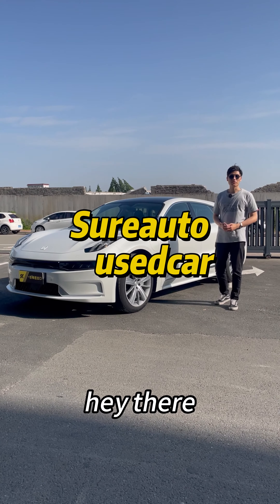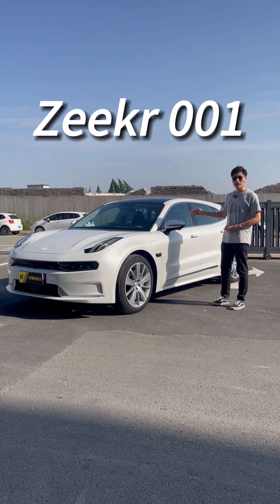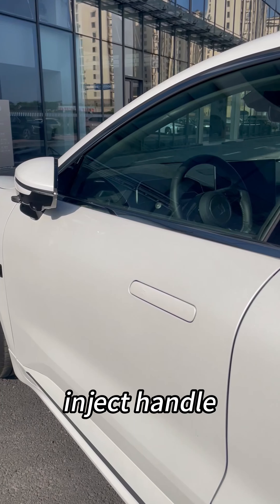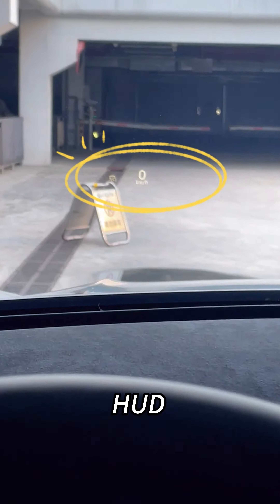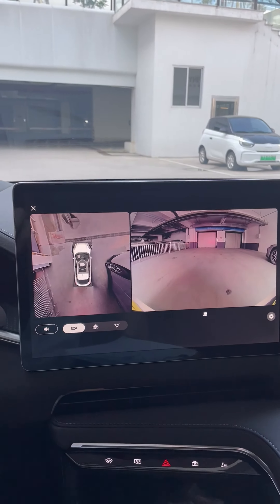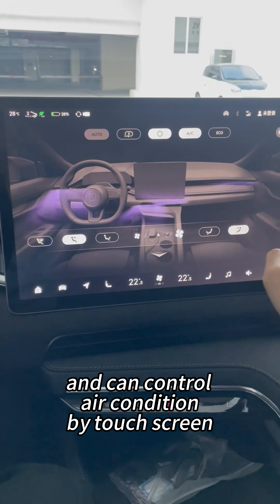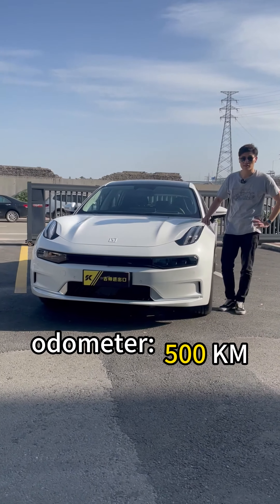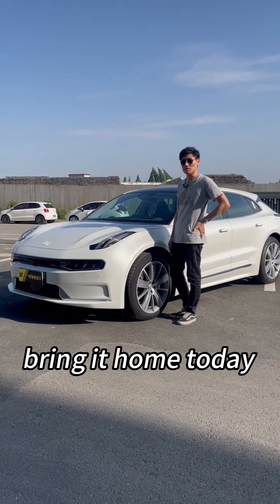2022 zeekr 001 for sale (export)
yes, this is a promo vid
zeekr001  year:2022 odo:500km